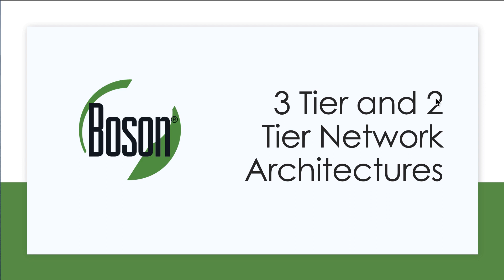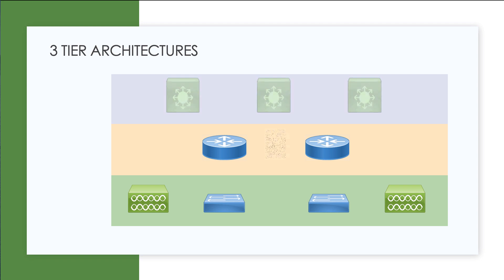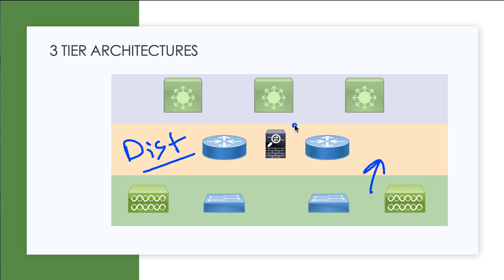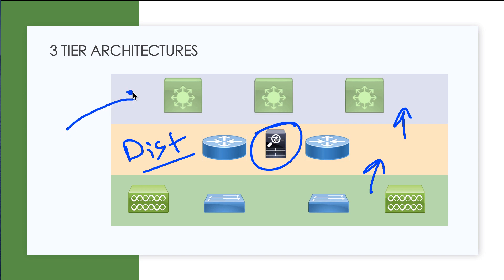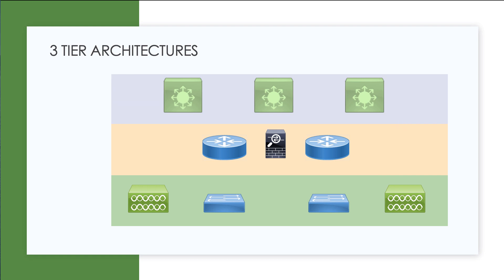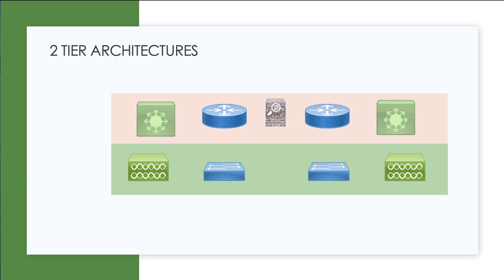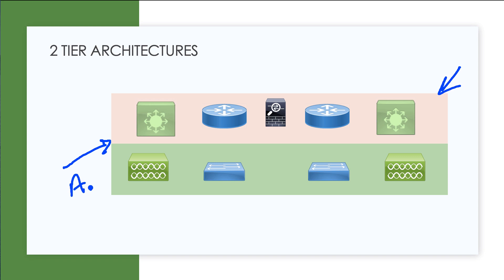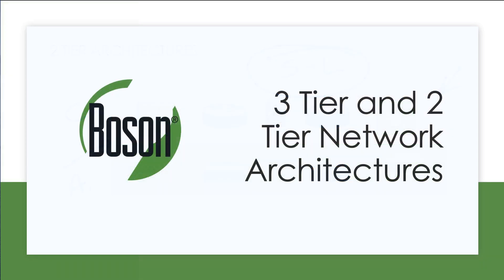Cisco 200-301 CCNA: 3-Tier and 2-Tier Network Architectures